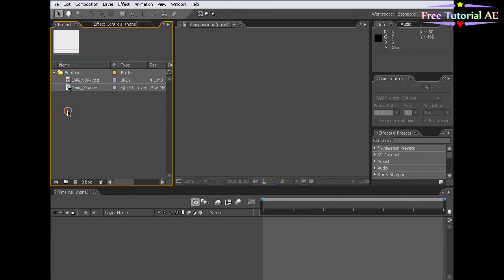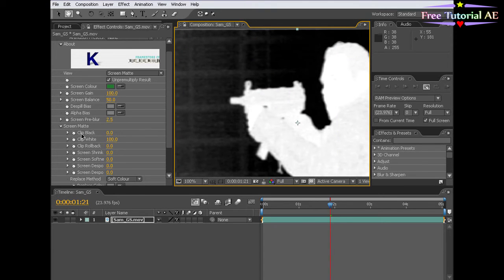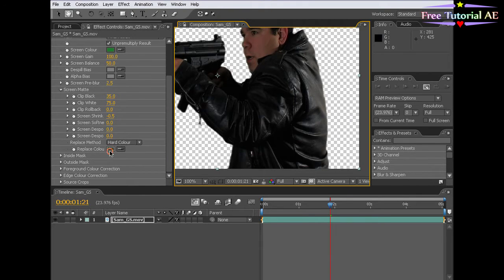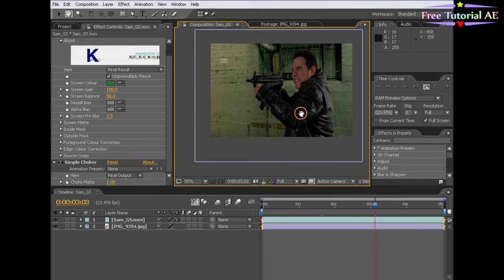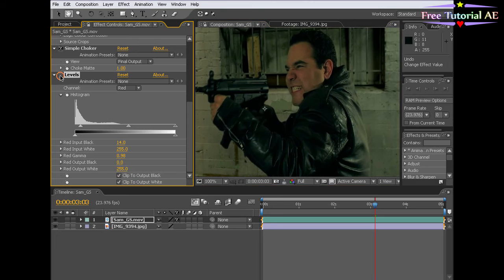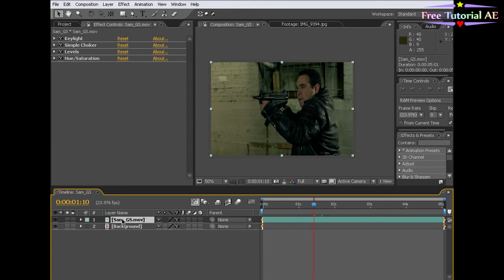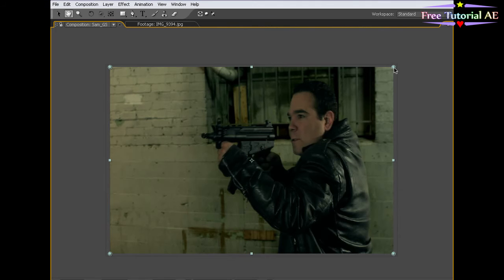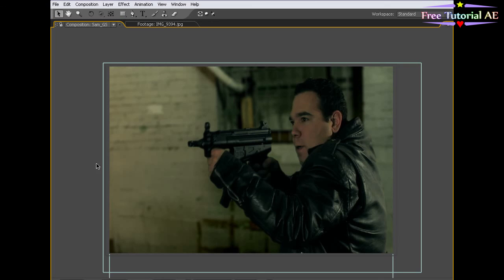#2 Basic Color Keying - Serious FX & Compositing (VideoCopilot)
02. Basic Color Keying (13 min)
• Learn to perform a clean key with DV footage
• Edge adjustments for green screen footage
• Comprehensive color correction techniques
• Create shadows that follow talent

Best-Selling After Effects Training DVD! In this exciting end-to-end tutorial DVD, you'll discover real world techniques and timesaving procedures not found in the manual. Each full-length video tutorial covers a specific objective from start to finish.